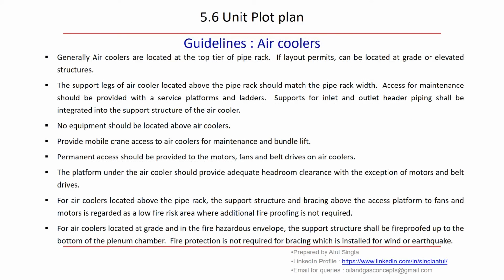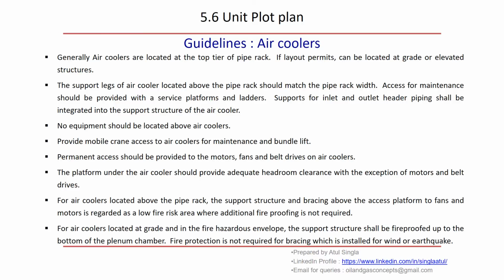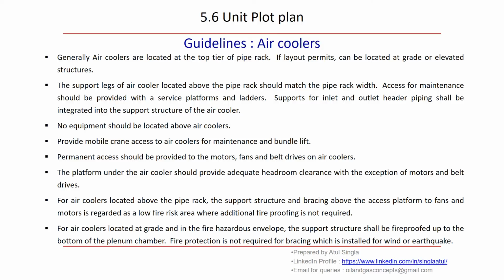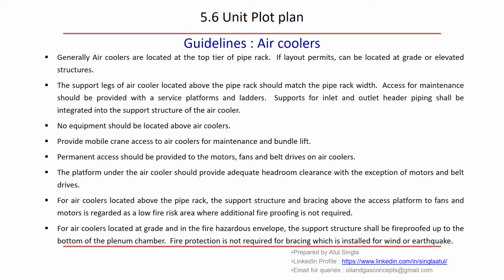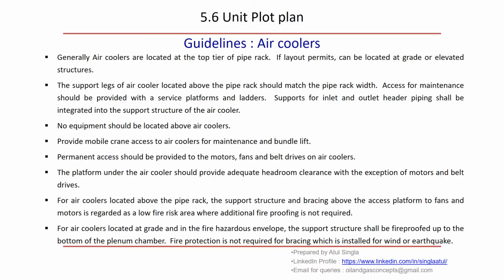Flare System Piping: Pilot & Ignition | Process Piping EPC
Master the critical piping for flare system pilot and ignition components. This video explains the routing of fuel gas and air lines to the flare tip pilots, their path up the flare stack, and the essential ignition systems like Flame Front Generators (FFG) or electrical sparks. Learn how to protect these small-bore lines from extreme heat and discover stack-mounted piping best practices. Ideal for engineers and professionals in the process piping and EPC industries.

This episode of 2MinFundas covers essential details for flare system piping, focusing on the critical pilot and ignition setups.

Chapters:
00:00:01 - Routing of Fuel Gas & Air Lines
00:00:01 - Ignition System Types
00:00:01 - Protection from Flare Burner Heat
00:00:01 - Stack-Mounted Piping Best Practices